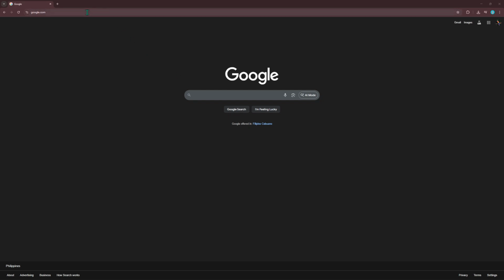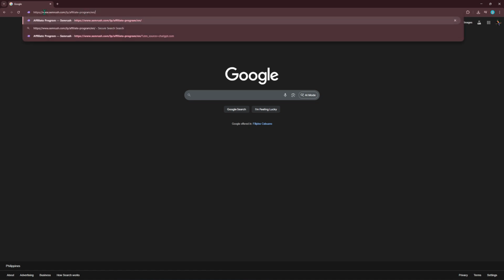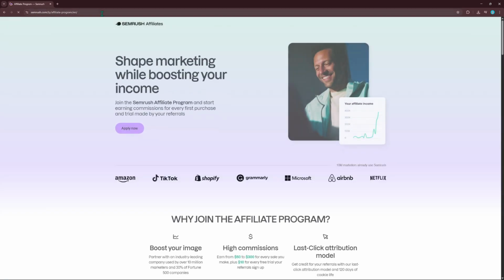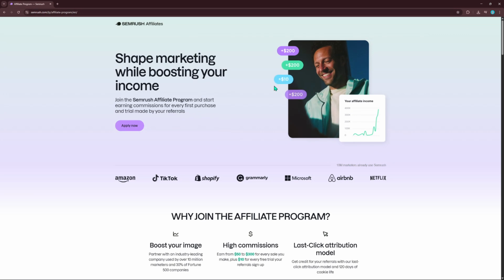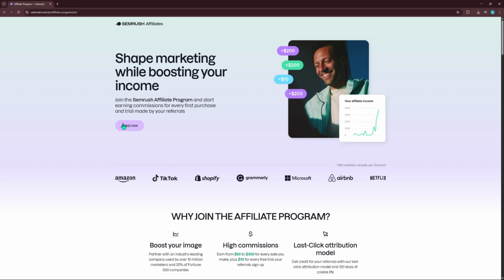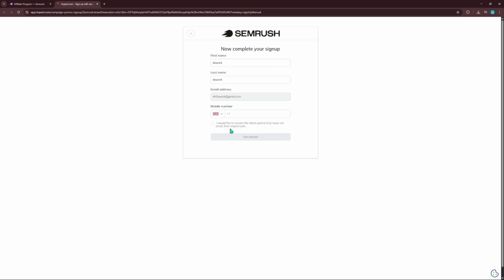How to Join Semrush Affiliate Program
In this video, I’ll show you how to join the Semrush Affiliate Program.

The method is very simple and clearly described in the video. By following all the steps, you’ll easily learn how to apply for and join the Semrush Affiliate Program and get started with affiliate marketing.